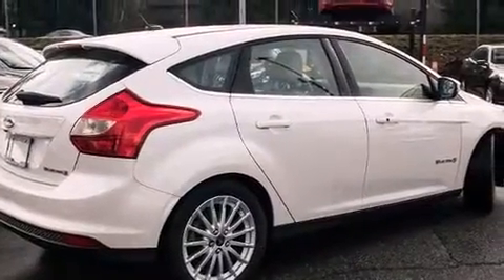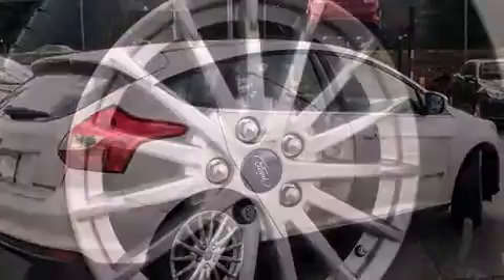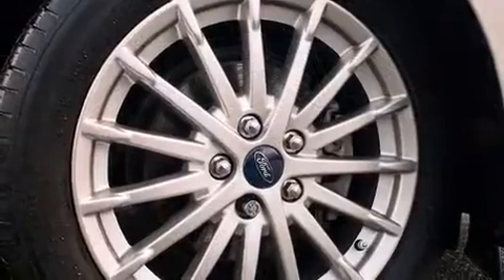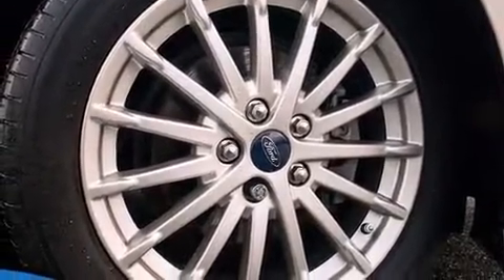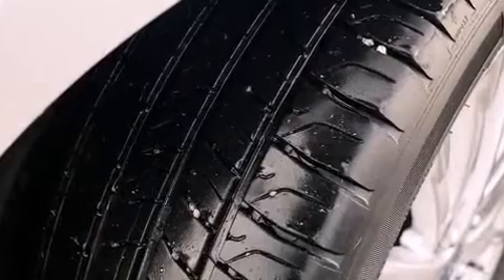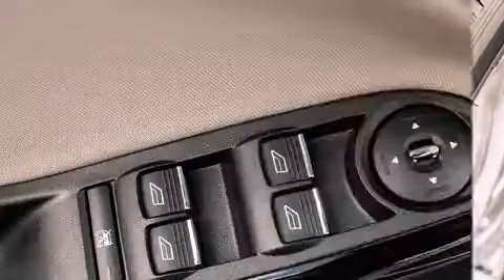2012 Ford Focus Electric Base in Coquitlam, BC V3E 1K9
2595 Barnett Highway.

Step into the 2012 Ford Focus Electric. This 4 door, 5 passenger hatchback still has fewer than 40,000 kilometers! Ford infused the interior with top shelf amenities, such as: a trip computer, heated seats, air conditioning, fully automatic headlights, rain sensing wipers, power windows, and cruise control. Storage solutions are integrated throughout the interior, demonstrating thoughtful attention to detail. Premium sound drives 9 speakers, providing you and your passengers a sensational audio experience. Ford also prioritized safety and security by including: dual front impact airbags with occupant sensing airbag, front SIDE impact airbags, traction control, brake assist, ignition disabling, and 4 wheel disc brakes with ABS. With electronic stability control supplementing mechanical systems, you'll maintain precise command of the roadway. Our knowledgeable sales staff is available to answer any questions that you might have. They'll work with you to find the right vehicle at a price you can afford. We are here to help you.